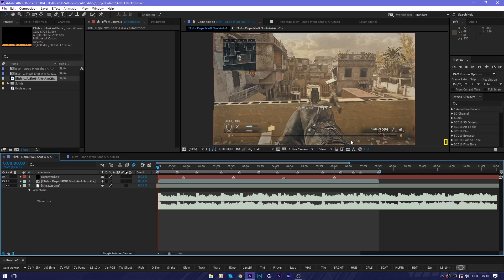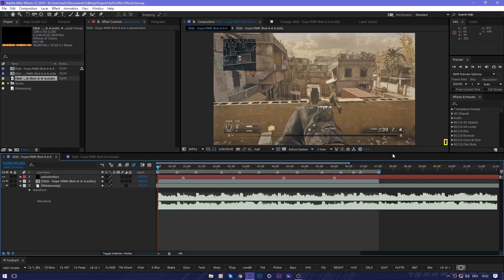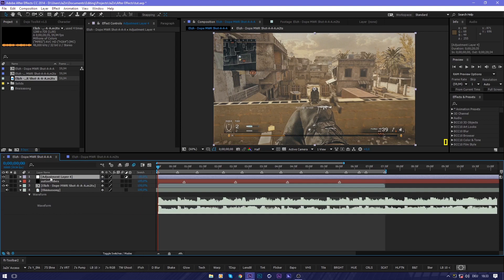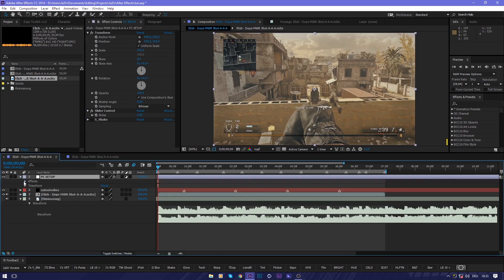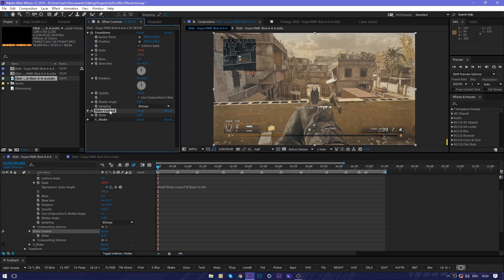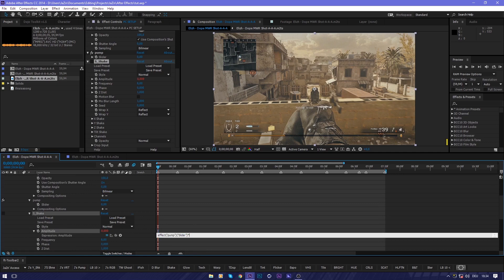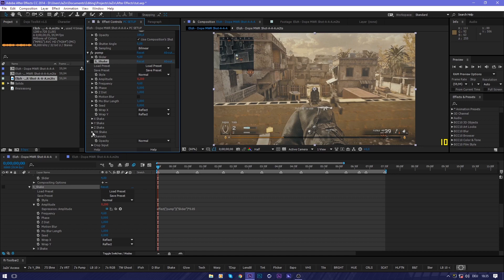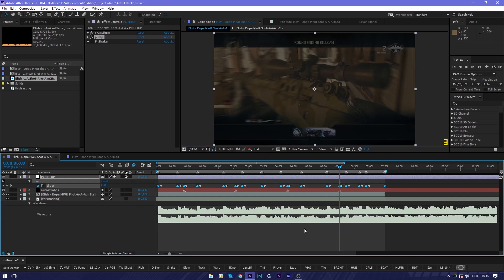♦ Automate S_Shake Tutorial ♦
This is something I thought some of you might find quite handy or useful. I hope you enjoy and I'd be happy to know you've implemented this into your personal workflow.